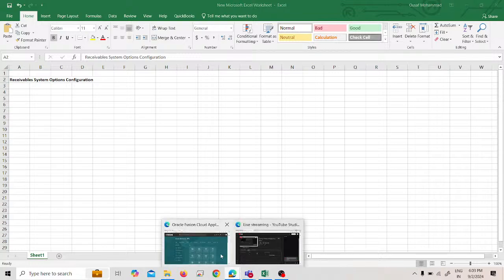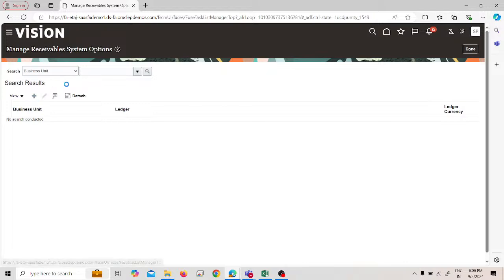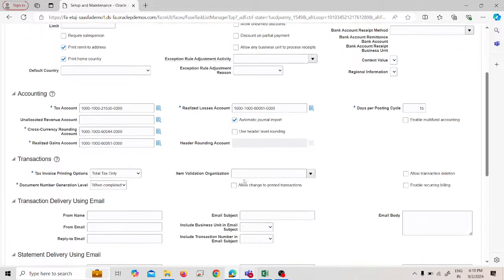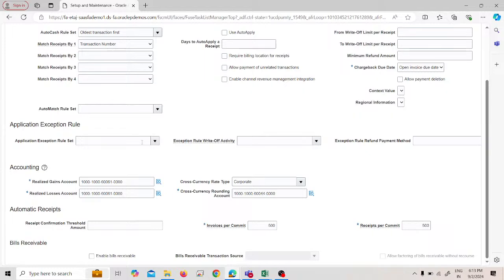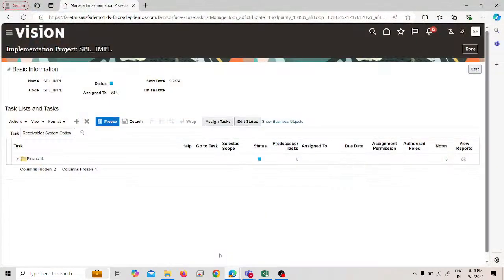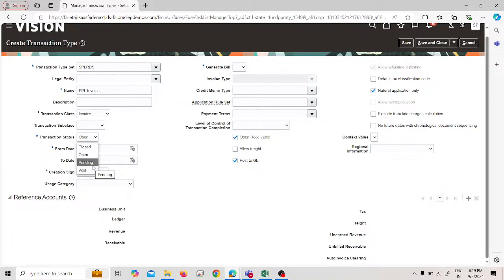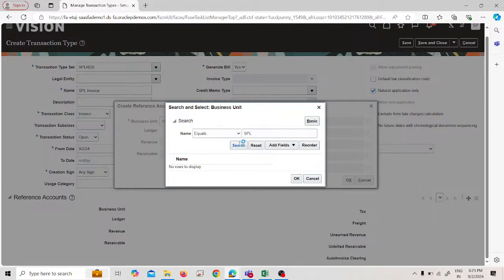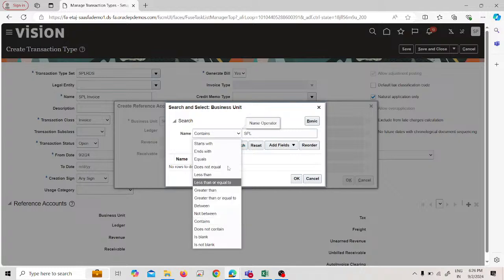Fusion Financials Account Receivables Configuration | Receivables System Options Configuration